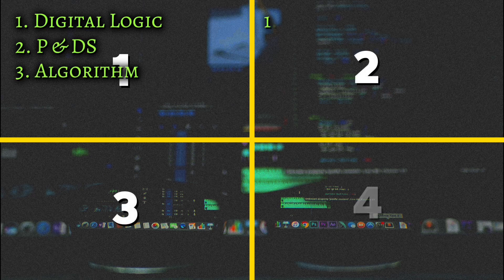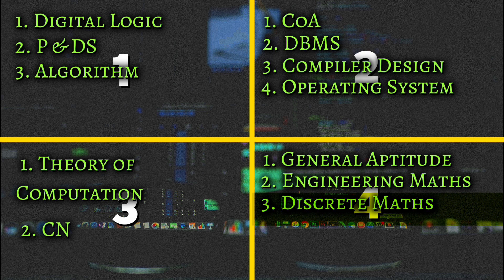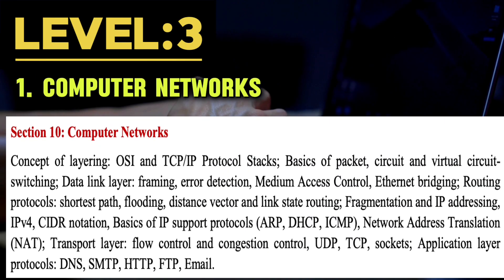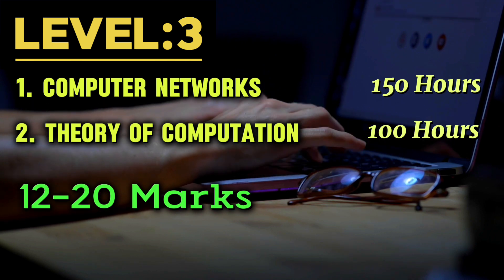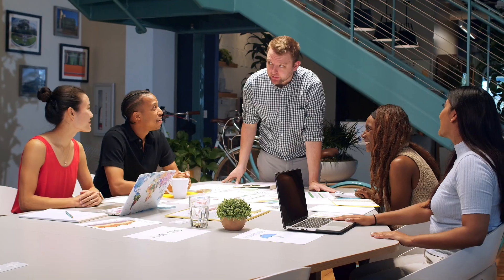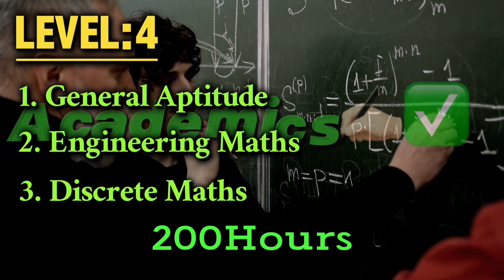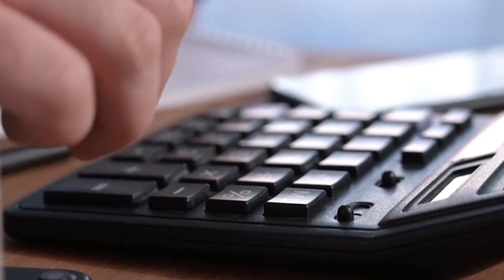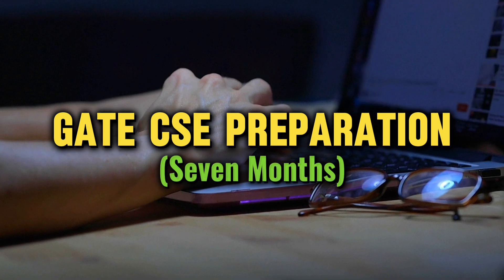Prepare GATE CSE for FREE || Best Resources for CSE || GATE CSE Roadmap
As promised in the video:

Here are the links for the Non-NPTEL course playlist. Remember My personal favourite playlist of the respective subject is at number one. It is suggested to go for Non-NPTEL as 7 Months are there. NPTEL would also work If you have 1+ year of consistent time(8 hrs daily) for preparation.

Or

Music powered by BreakingCopyright:    • ⚗️ Mysterious & Inspiring (Music For ...